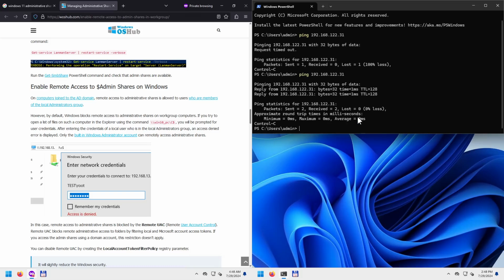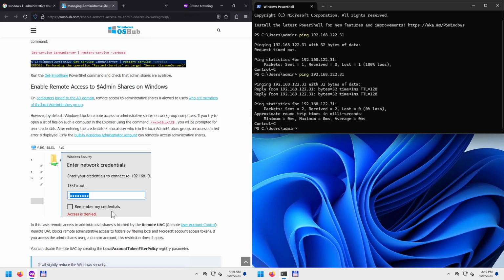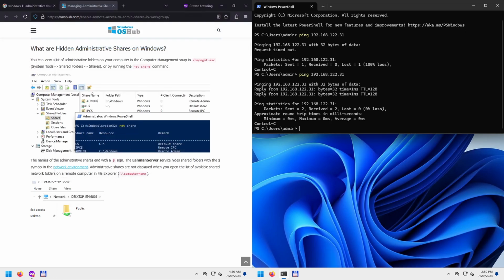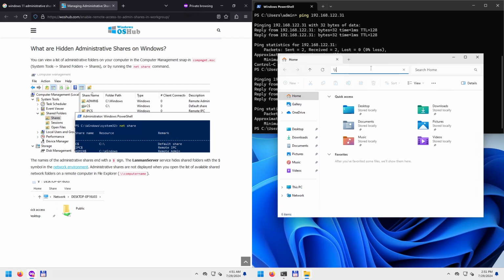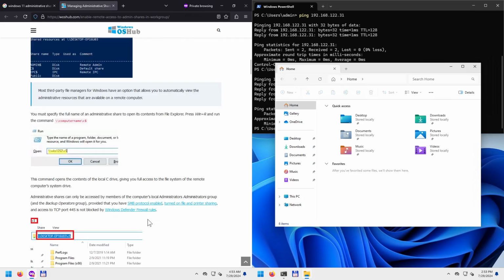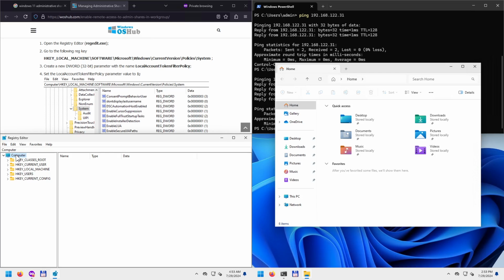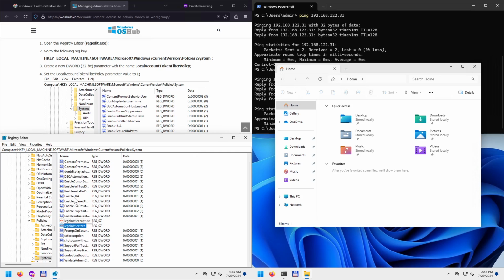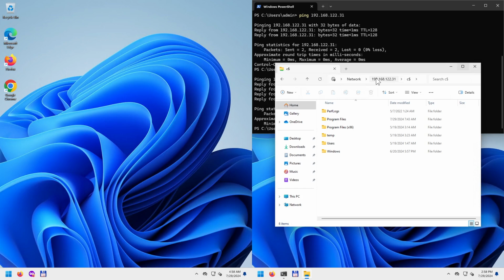Windows 11 How to connect to administrative shares tutorial - C$ - July 2024 - 59d2a7ce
If you have multiple Windows computers and they are not members of an Active Directory domain. Disabling the policy Remote UAC. Allows you to connect remotely via SMB protocol to all the disks of all the Windows computers.